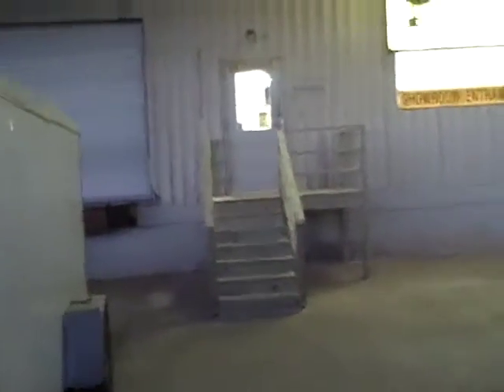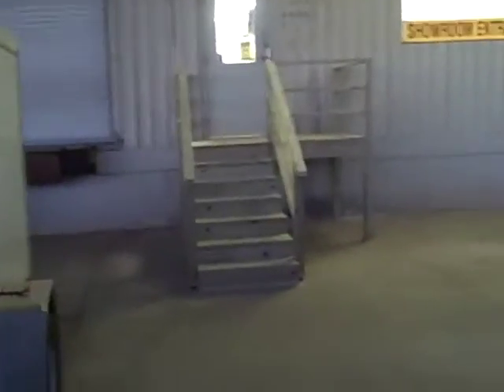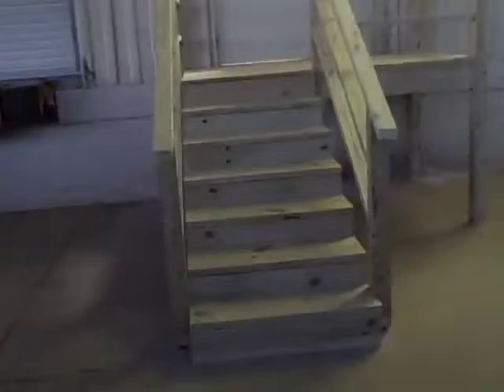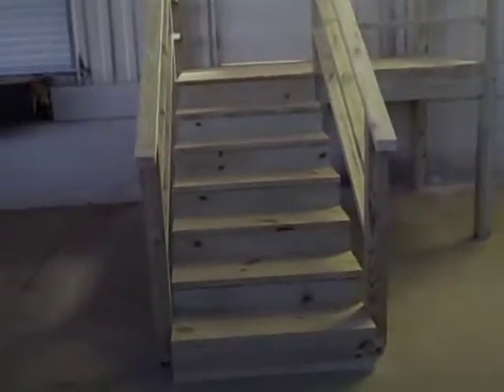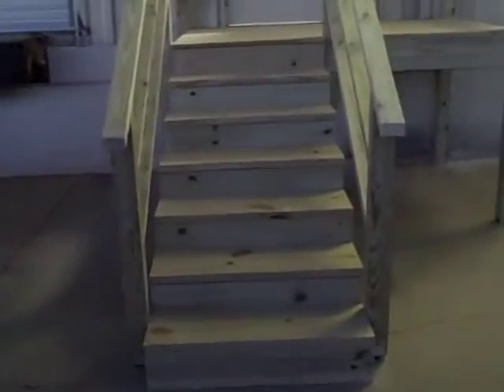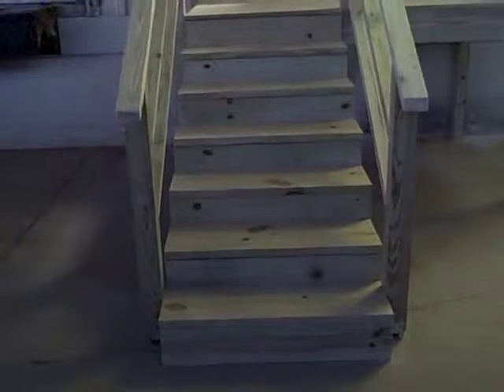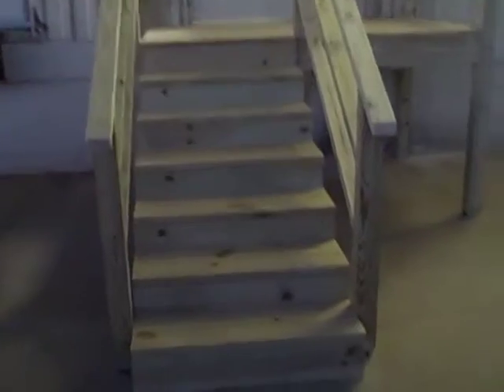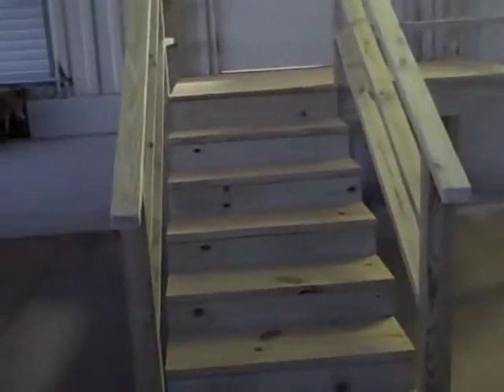LL front entrance stair case Mobile,AL